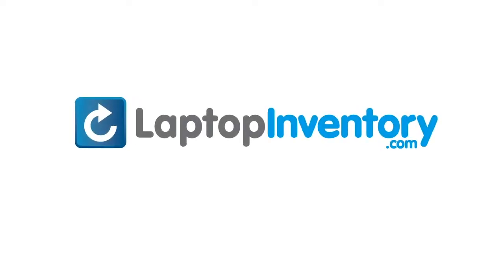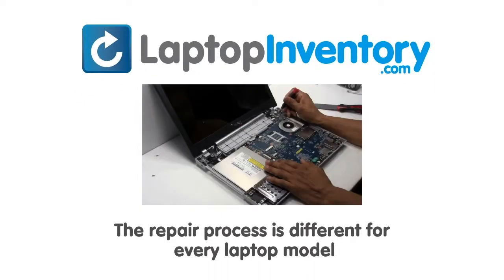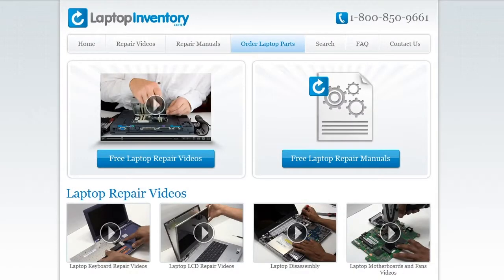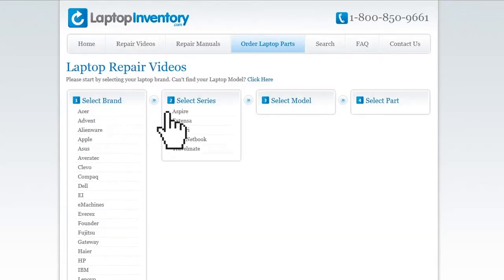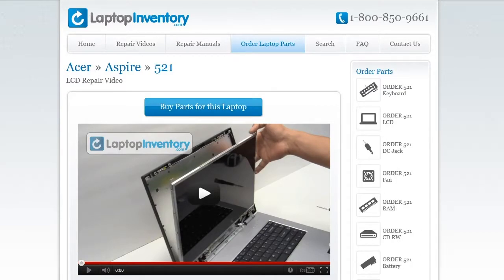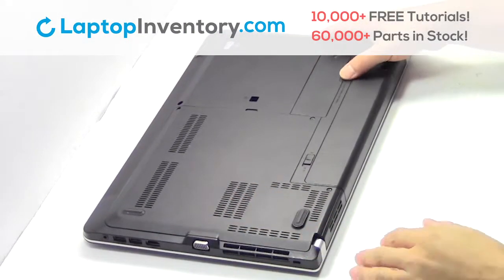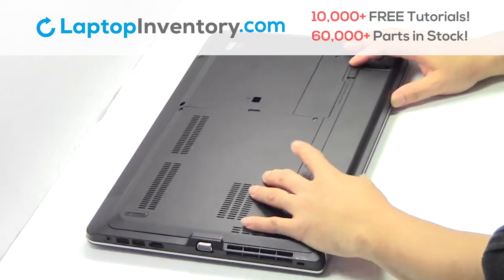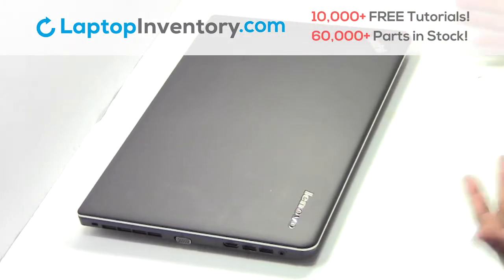How to replace Laptop Battery Lenovo Thinkpad Edge E531. Fix, Install, Repair E550 E560 20DH SN5323W